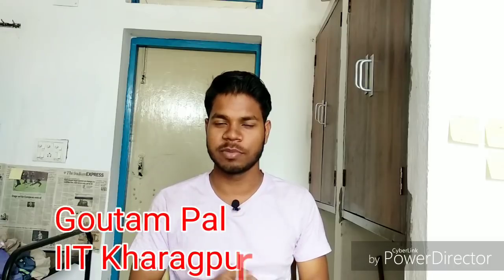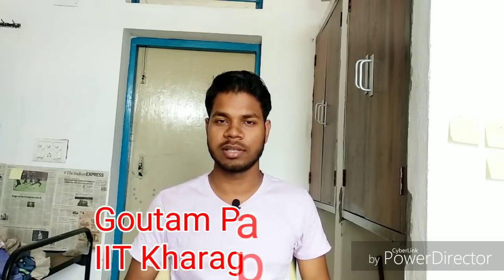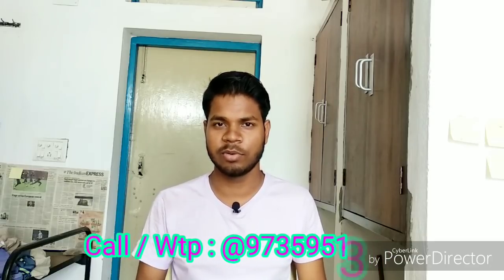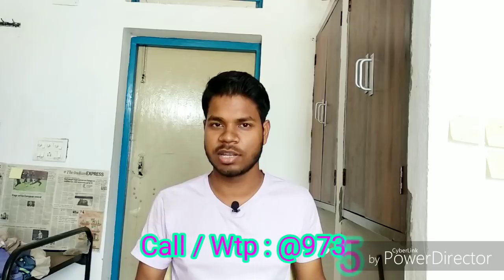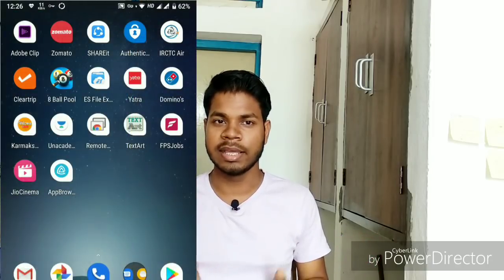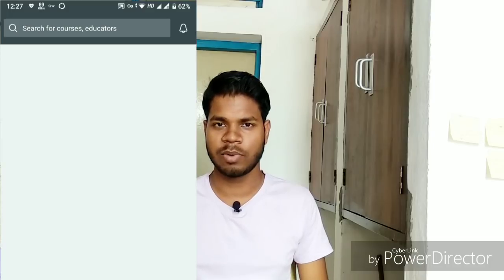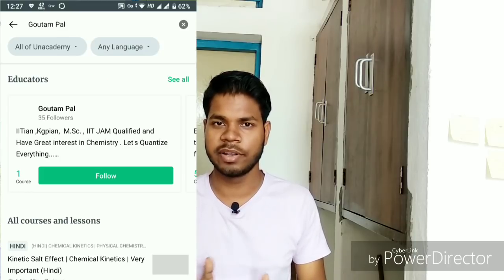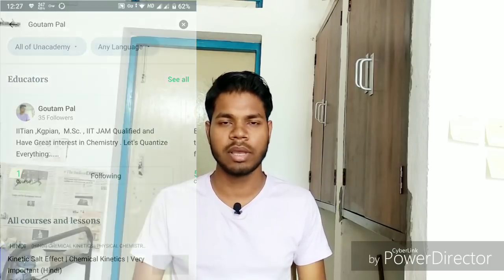How to crack JAM 2020 chemistry | Easy Chemics | Chemistry Study Material